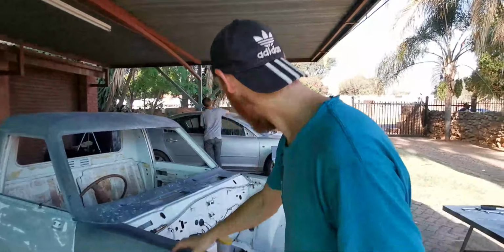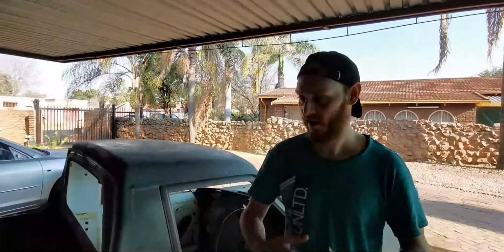Rebuilding a Nissan 1400 part 16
What's up youtubers!
We have finally painted the Nissan and it turned out amazing, but we still have a lot to do and not much time left, which means we are going to finish this project fast!

Track Name. Sport Cars Rock